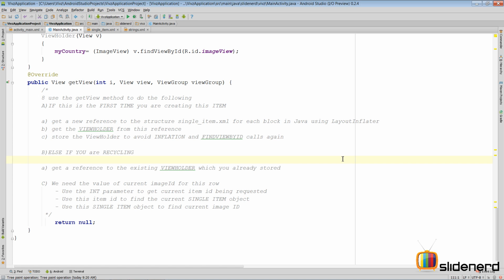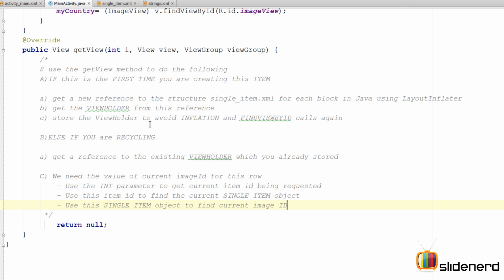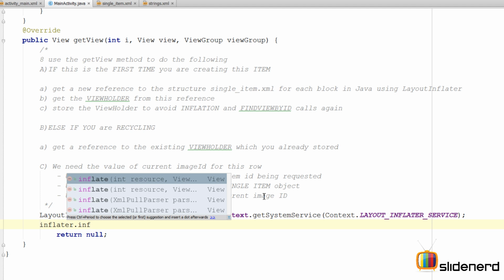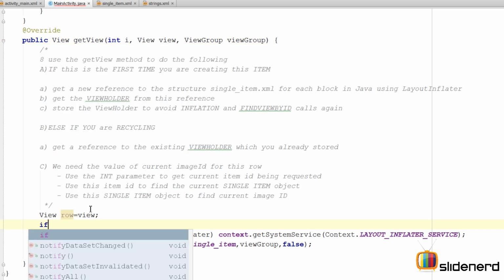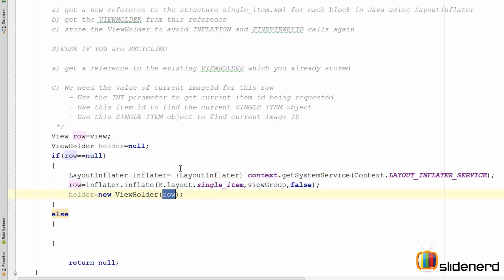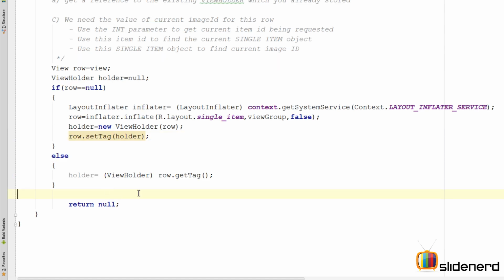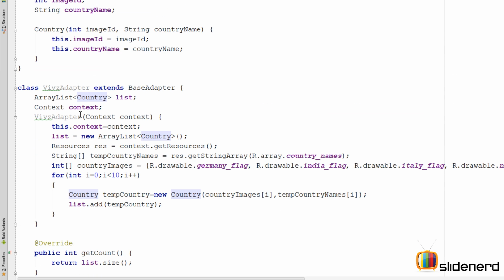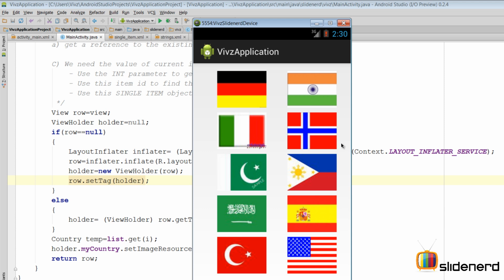101 Android GridView Tutorial Part 5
This Android GridView Tutorial video shows what is a GridView in Android, how does the GridView work as an AdapterView to accept data from an ArrayAdapter or BaseAdapter to construct View objects, how the attributes of a GridView like android:stretchMode, android:columnWidth, android:verticalSpacing, android:horizontalSpacing, android:numColumns work